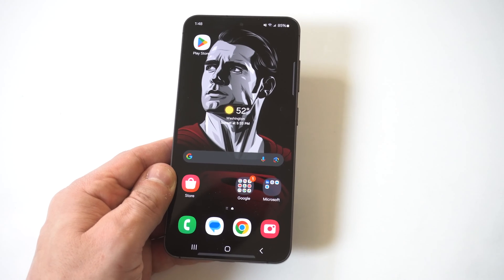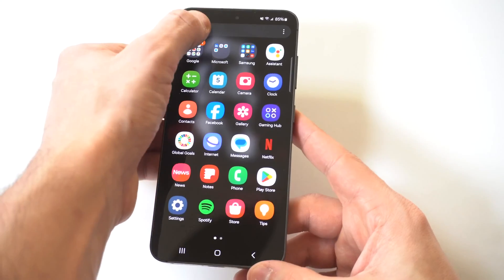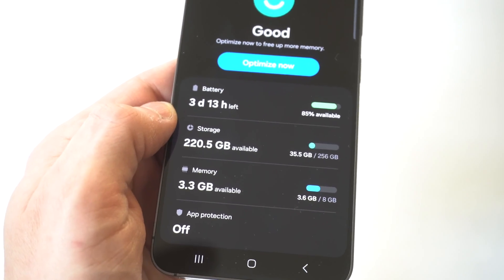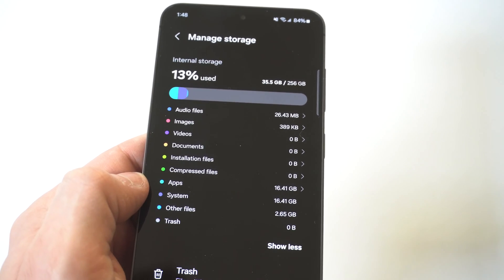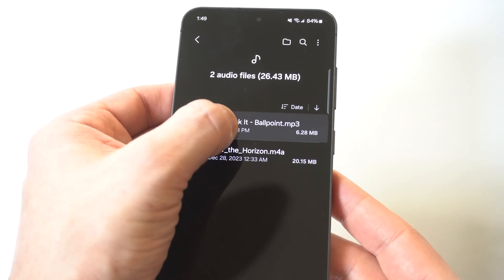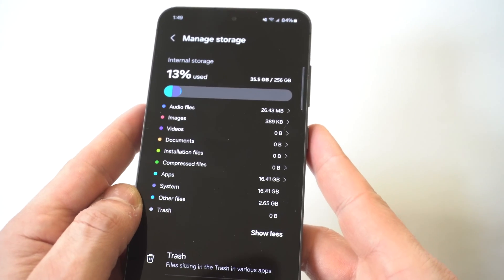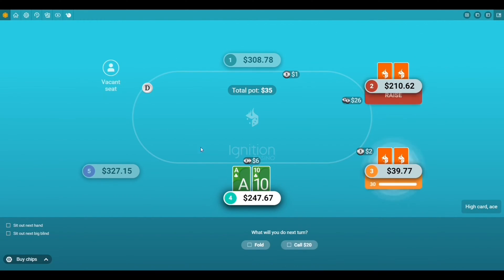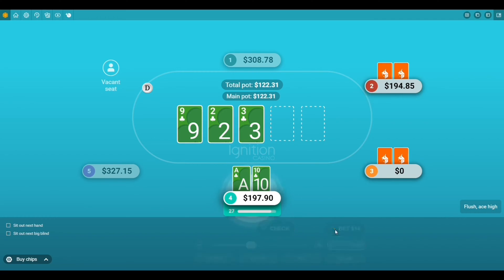How To Check Storage Capacity on Galaxy S24 / S24 Ultra